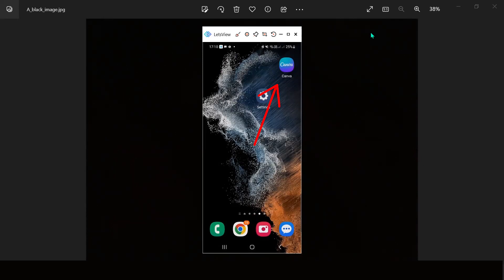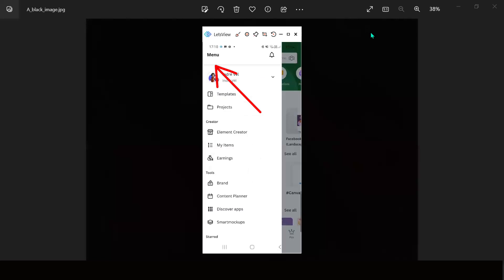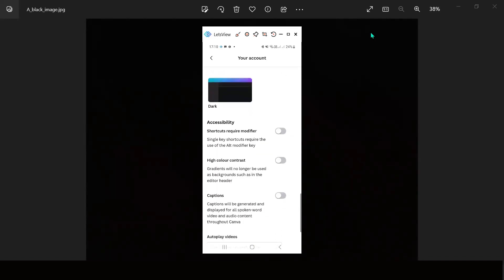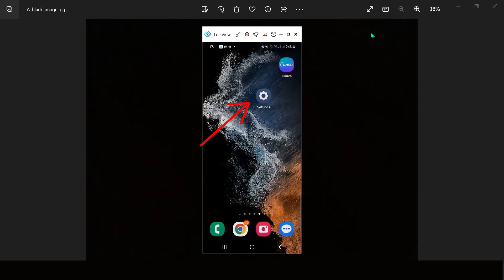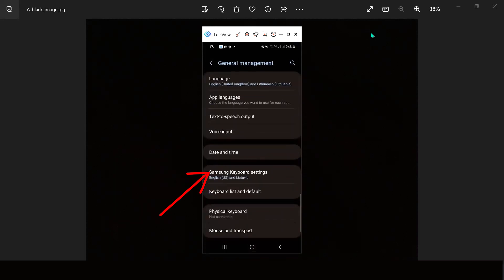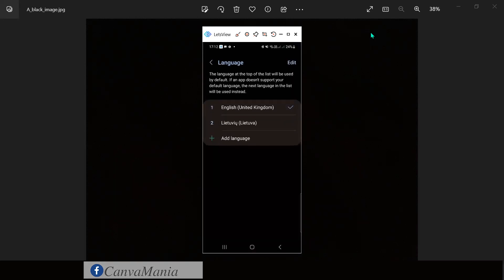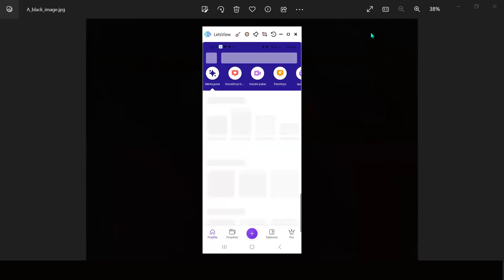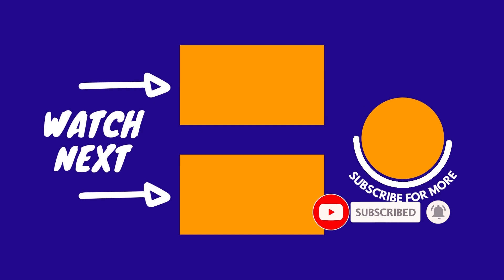How do I change the language on my Canva mobile app | How To Change Language in Canva App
How To Change Language in Canva
Hi,

In this video, I'll show you how to change the language in Canva quickly and easily in Canva mobile App.. So be sure to watch it to learn how to change the language in Canva!

I hope you will enjoy this impressive Canva opportunity and find it helpful ❤️